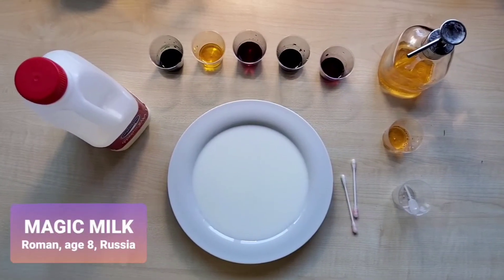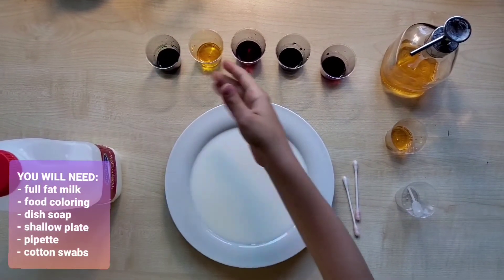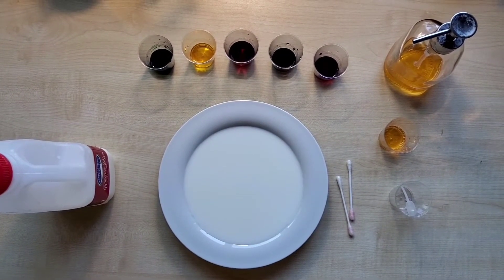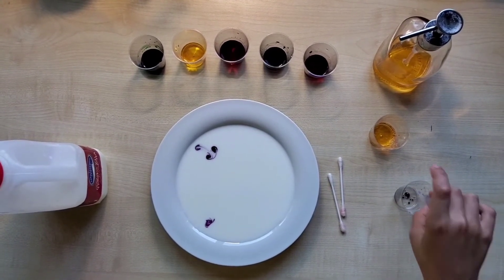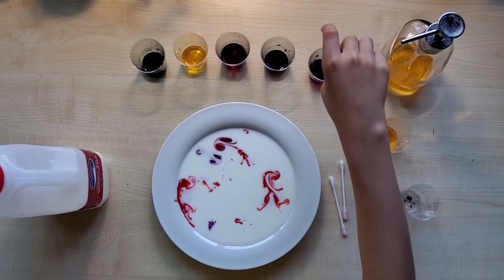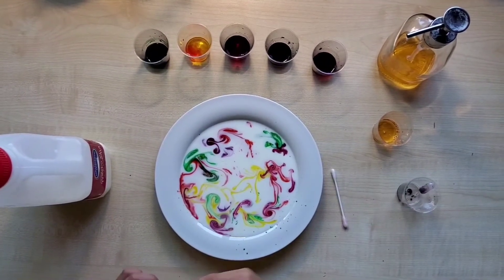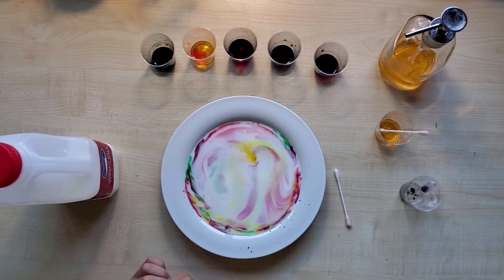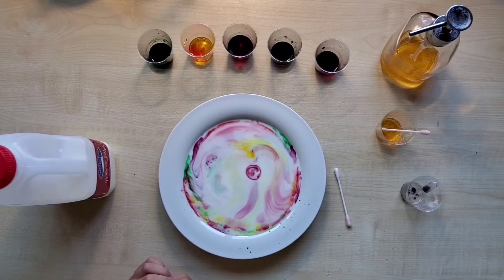Magic Milk Experiment Including Explanation By Roman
This magic milk experiment including explanation is eight-year-old Roman’s entry into the Wolsey Hall Oxford Homeschooling Community Science Experiment competition.

Roman is homeschooling with Wolsey Hall Oxford in Cyprus. He entered this video into the ‘Most Unusual Experiment’ category.

For the Magic Milk experiment, you will need:
Full fat milk
food colouring
dish soap
shallow plate
pipette
Cotton swabs

Roman explains that ‘Milk is made of minerals, proteins and fats. The dish soap is attracted to the fat molecules. The food colouring allows you to see what is happening more clearly.’

We think this magic milk experiment including explanation is a perfect example of the types of experiments our homeschooling students conduct as part of their science courses.